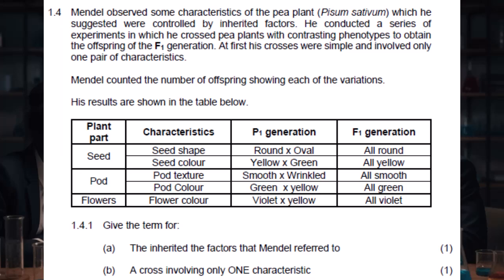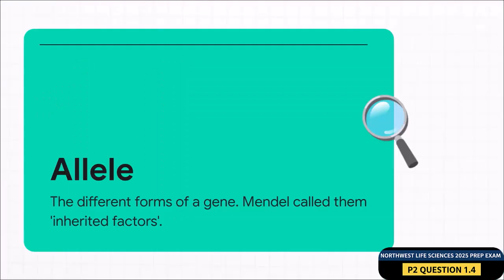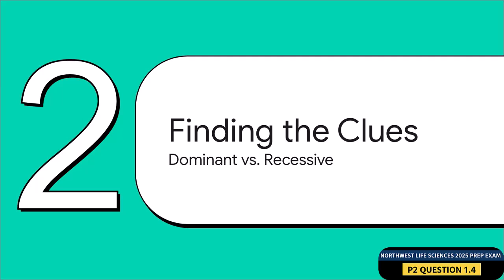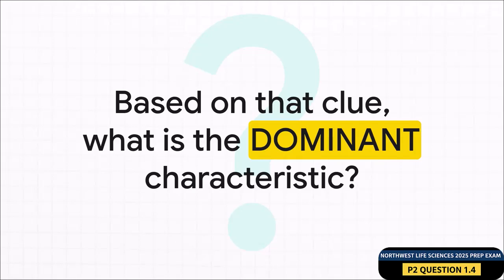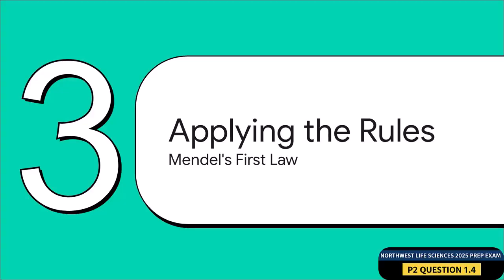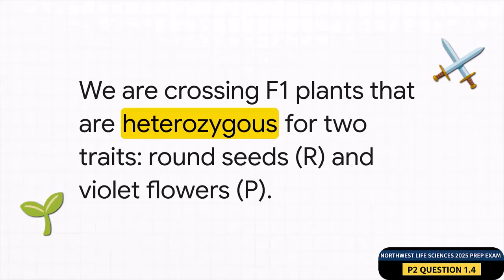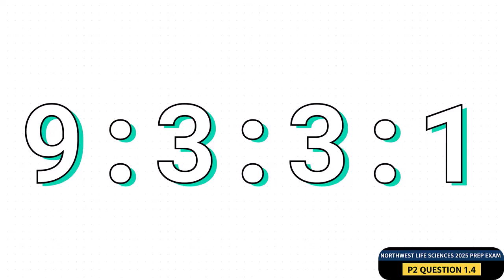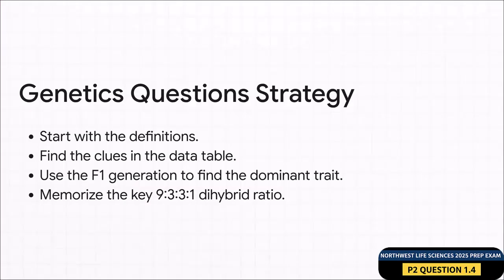Northwest Life Sciences 2025 Prep Exam P2 Question 1.4